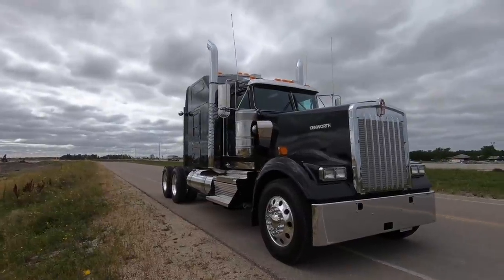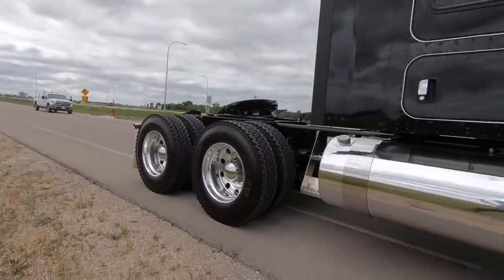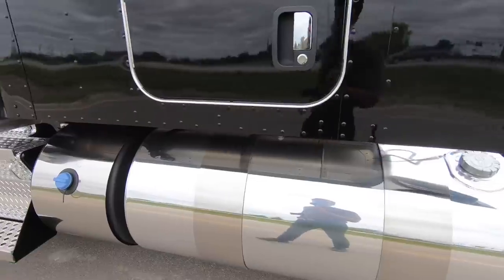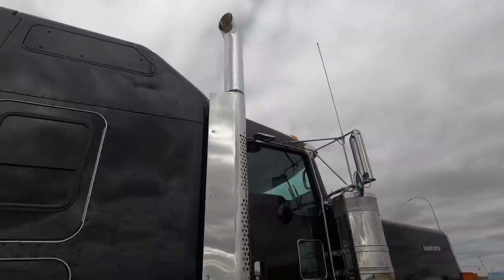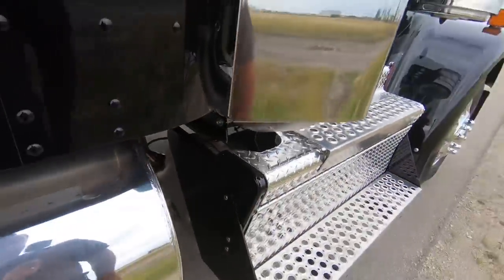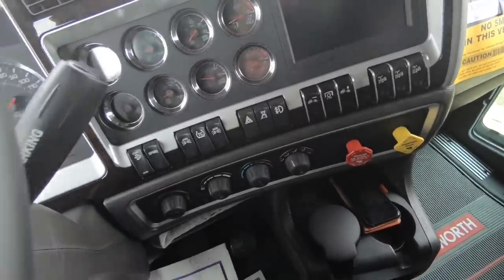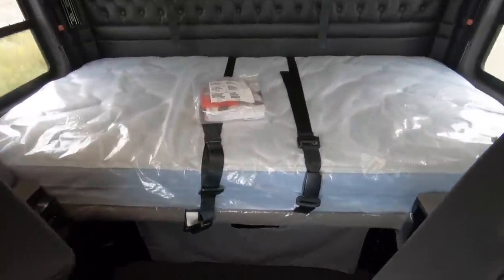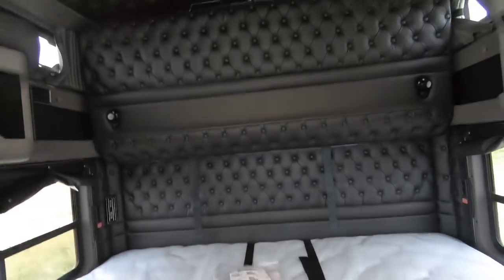Kenworth W900L *** Black Beauty *** 2019 STOCK UNIT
Check out this 2019 Kenworth W900L "BLACK BEAUTY". This is one of our standard stock W900L units I have available nearly at all times. If you're interested in full specs give me a call.